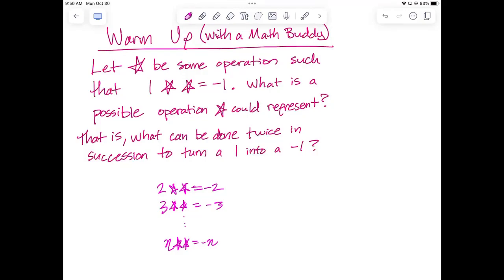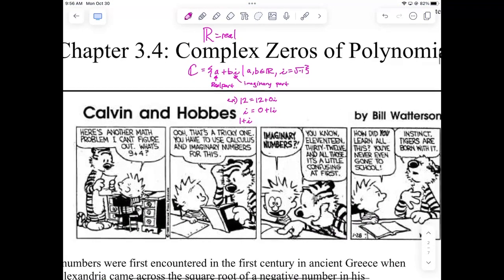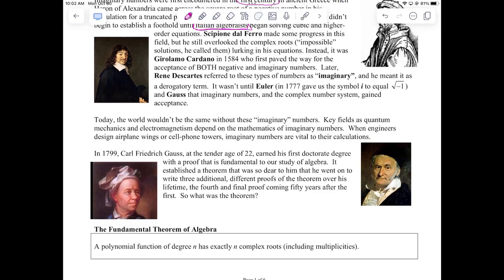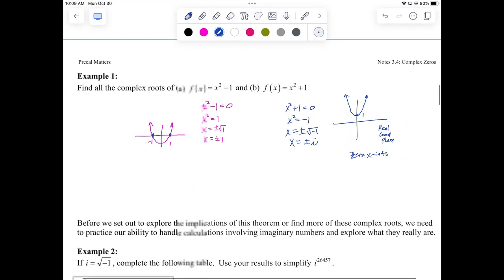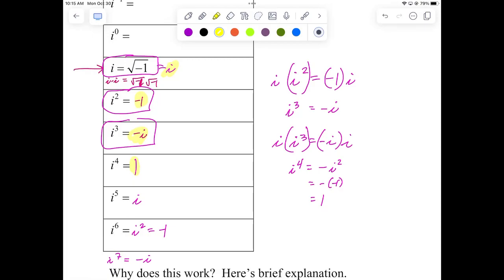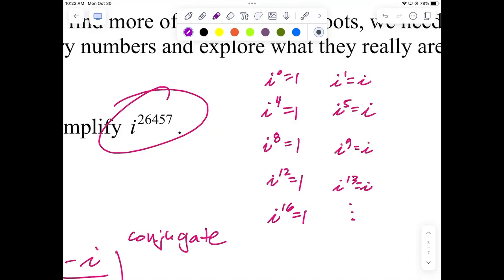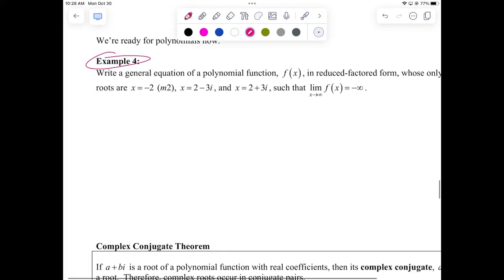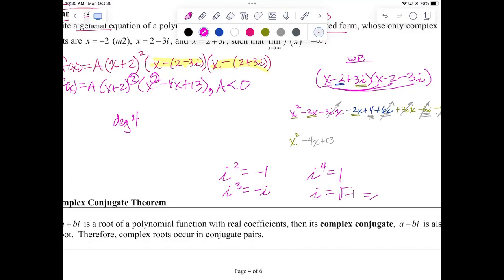3.4 Ex 01-04